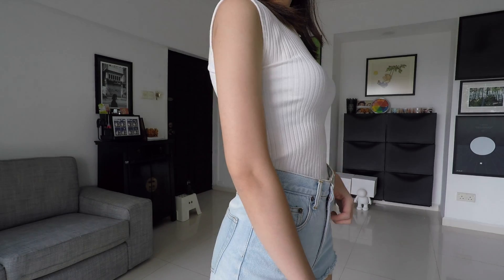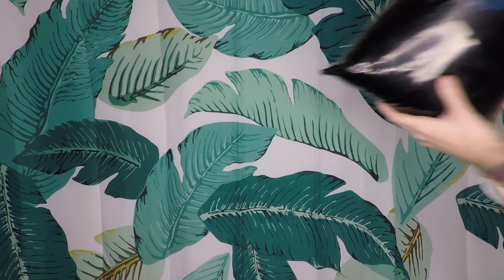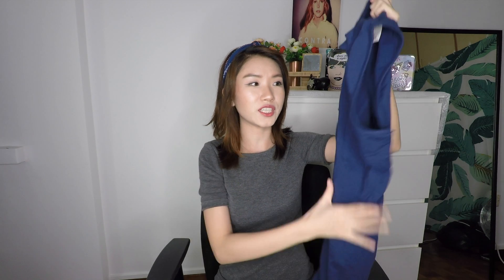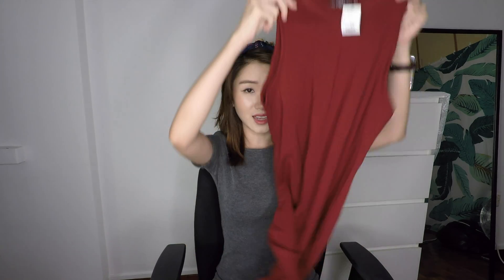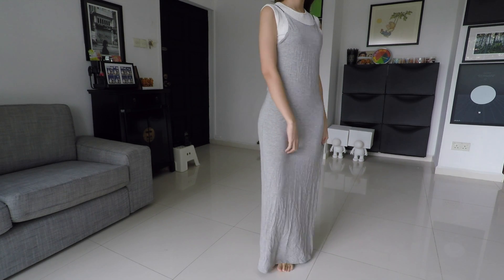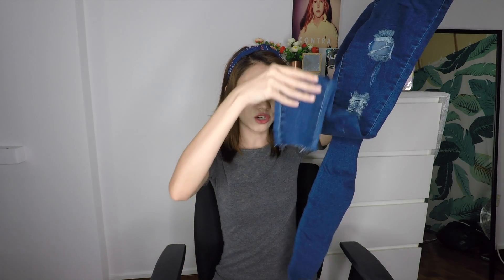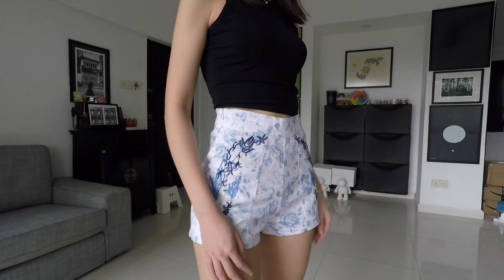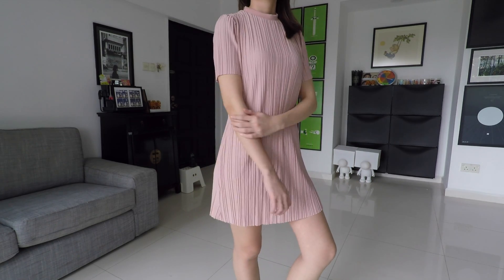THRIFT HAUL SINGAPORE | TRY ON #2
Thrift finds from Younghungryfree flea market in Singapore!

➥ White ribbed tank top
➥ Stripes tank top
➥ Floral skort
➥ YHF blue crop top
➥ YHF wine bralet
➥ YHF blue t-shirt midi dress
➥ YHF wine t-shirt midi dress
➥ YHF grey maxi dress
➥ Highwaisted denim skinny jeans
➥ Highwaisted embroidery shorts
➥ YHF pleated blush pink dress

b e a u t y  s h o p

c l o t h e s  s h o p